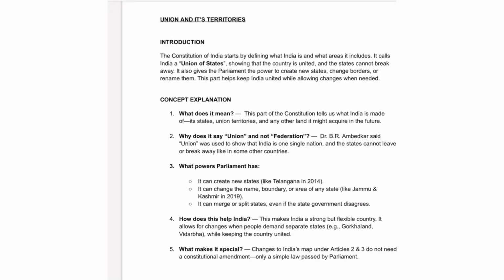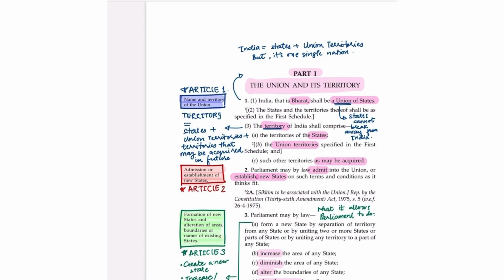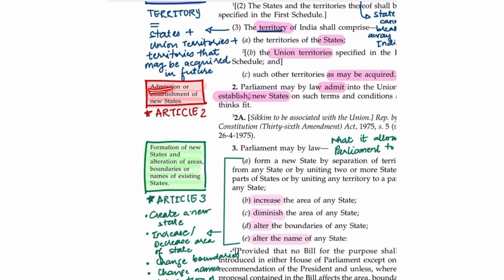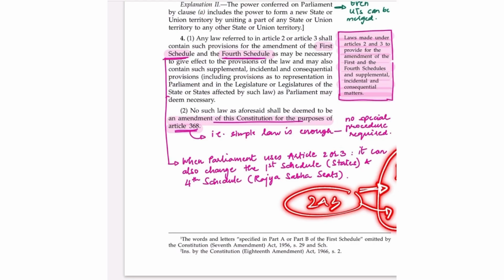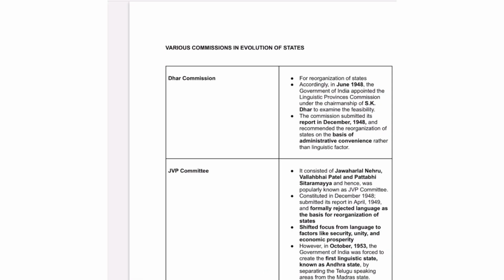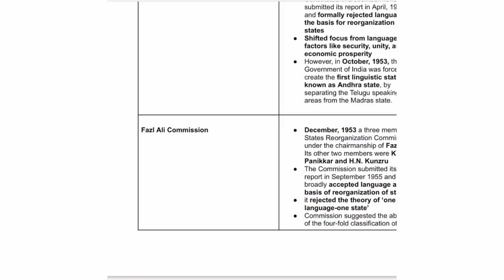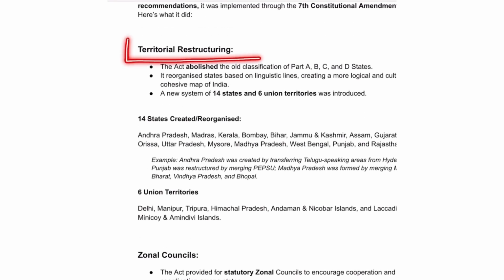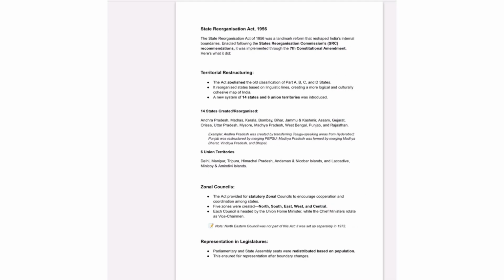🔥UNION & ITS TERRITORY | INDIAN CONSTITUTION | Polity for OPSC | Samrudhi Ma’am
In this video, UNION AND ITS TERRITORY is explained in a structured, clear, and exam-oriented manner for OPSC (Odisha Public Service Commission) aspirants. The lecture focuses on building strong conceptual clarity while keeping in mind the requirements of both Prelims and Mains stages of the examination.

The session covers key constitutional concepts, important terms, and analytical points from Indian Polity that are frequently asked in OPSC, and are also relevant for other State PSC examinations. The explanation is concise yet comprehensive, making it useful for both first-time learners and revision purposes.

📚 Faculty: Samrudhi Ma’am
🎯 Subject: Indian Polity
🏛️ Exam Focus: OPSC

This lecture will help you:
 • Understand core constitutional principles
 • Strengthen static portions of Polity
 • Improve MCQ accuracy for Prelims
 • Develop clarity for Mains answer writing

Watch the complete video for better conceptual understanding.

Paid Batches Links :
OPSC OAS/OCS Batches
🎯OPSC OCS Prelims Test Series 2025
🎯OPSC OCS MASTER THE MAINS 2026 (YEAR LONG DAILY ANSWER WRITING PROGRAM)
📌 𝐒𝐭𝐫𝐢𝐯𝐞 𝐄𝐝𝐠𝐞 𝐎𝐏𝐒𝐂 𝐒𝐎𝐂𝐈𝐀𝐋 𝐌𝐄𝐃𝐈𝐀 -